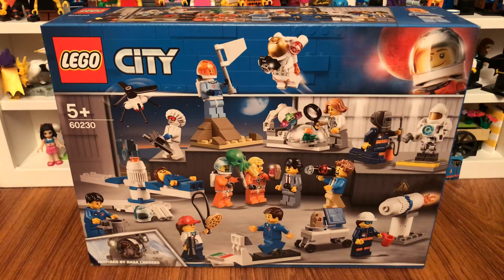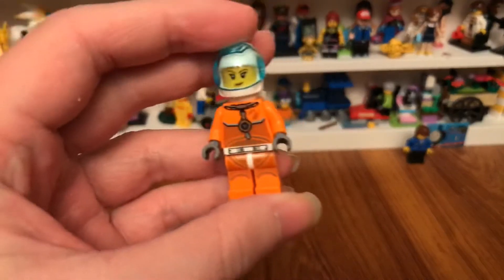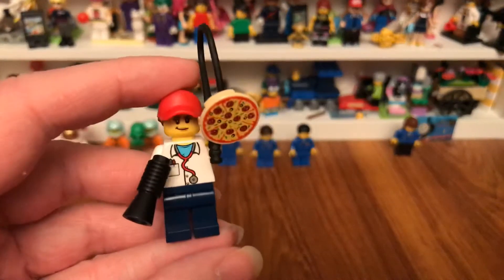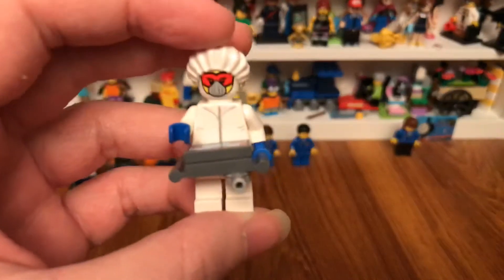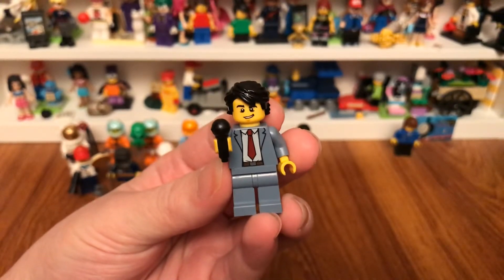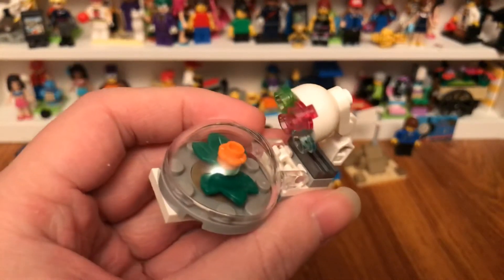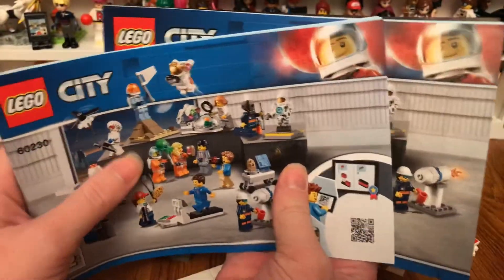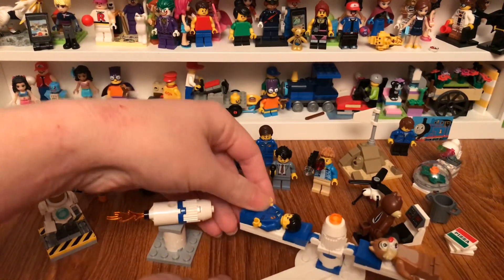Lego City People Pack: Space Research and Development set Review.